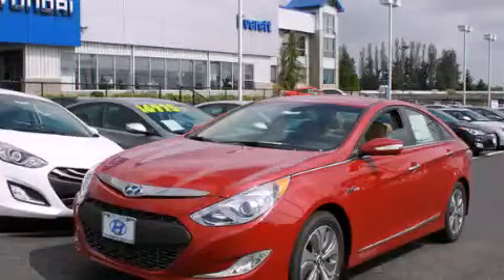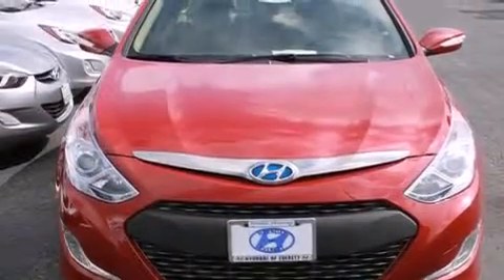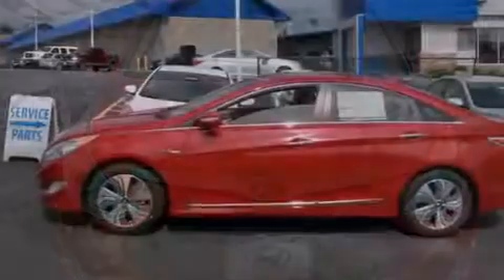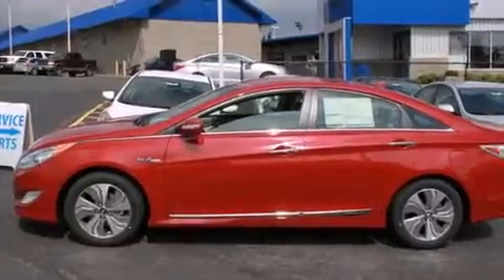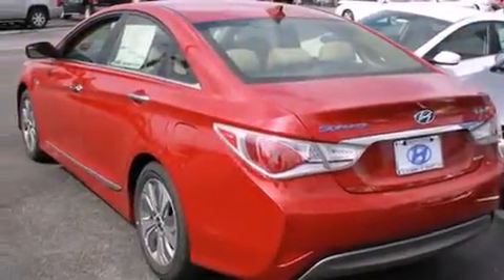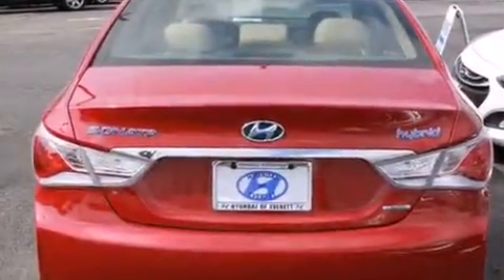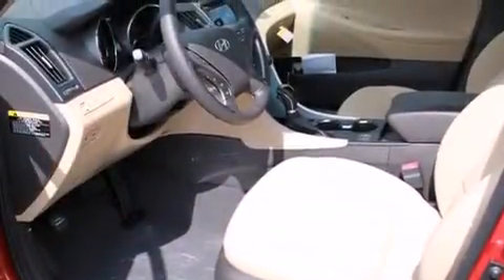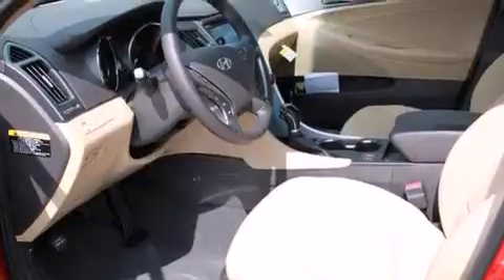2013 Hyundai Sonata Everett WA 98203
Year : 2013
 Make : Hyundai
 Model : Sonata
 Engine : 2.4L 4Cyl Hybrid
 Trans . : Automatic
 Exterior : Venetian Red Pearl
 Miles : 2
 Interior : Beige

 2013 Hyundai Sonata Everett WA